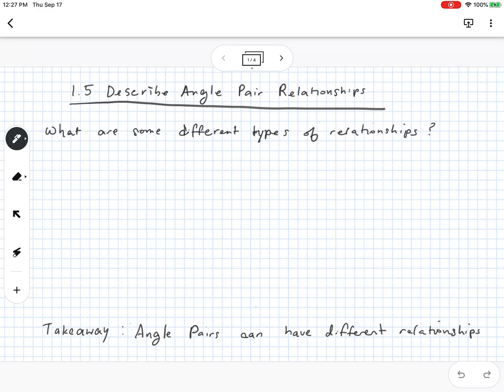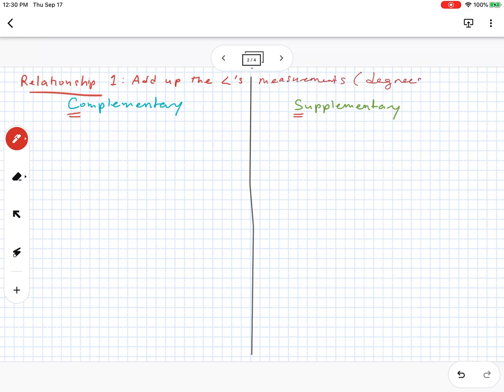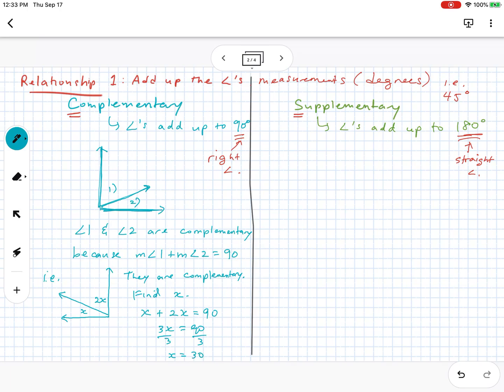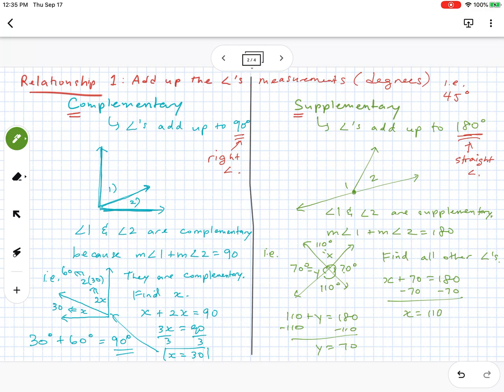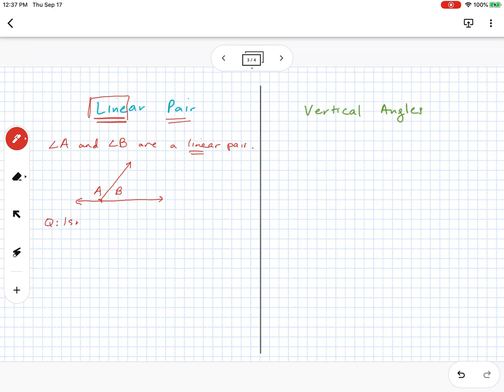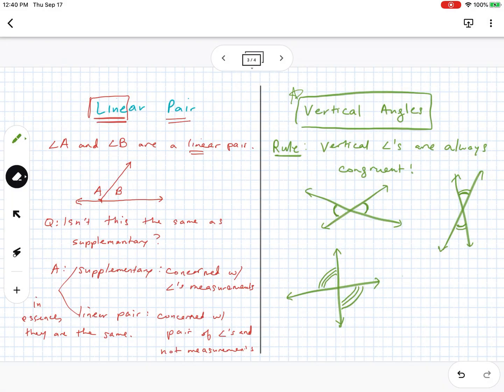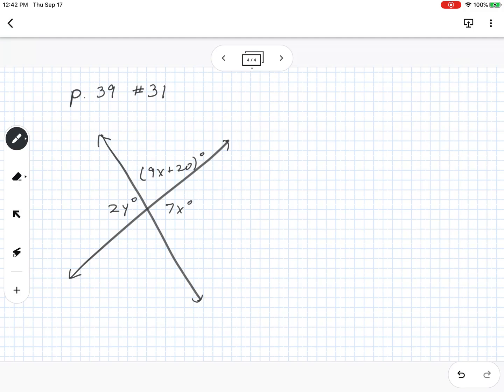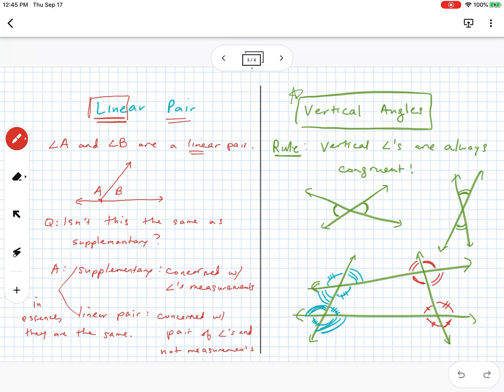1.5 Describe Angle Pair Relationships